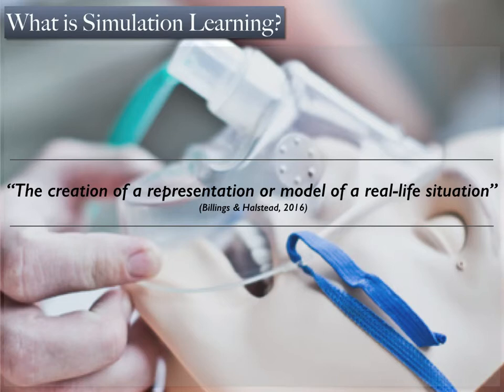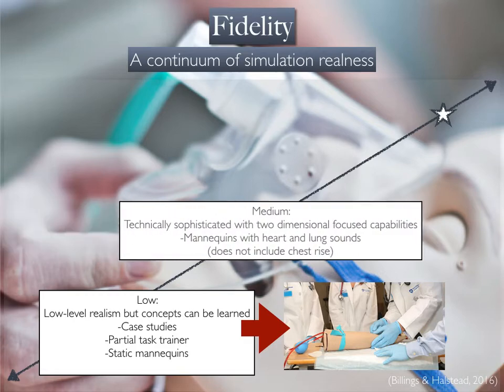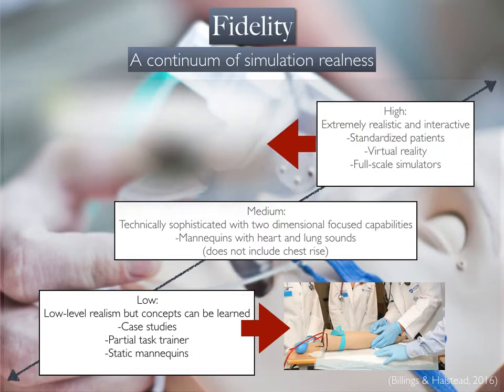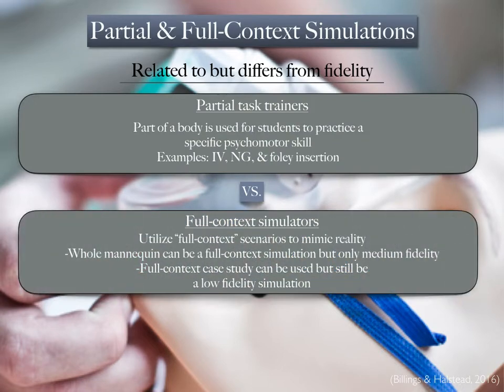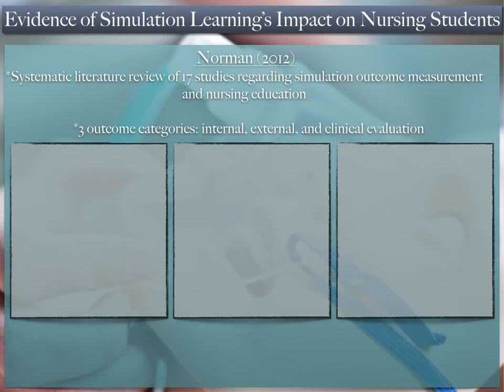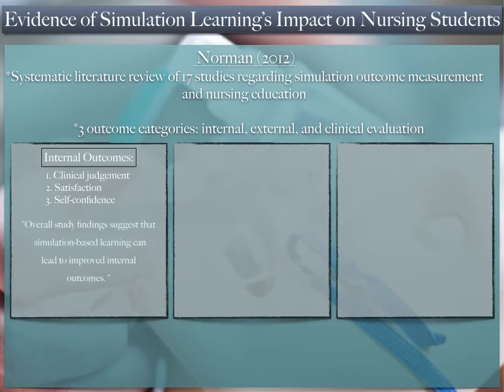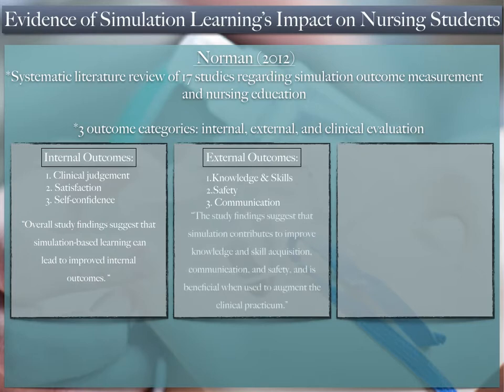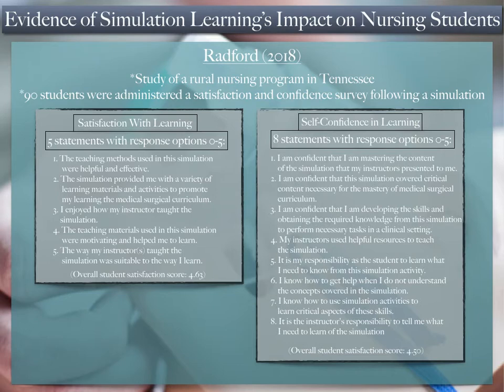Simulation Learning in Nursing Education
Presentation made for a masters class 2018.